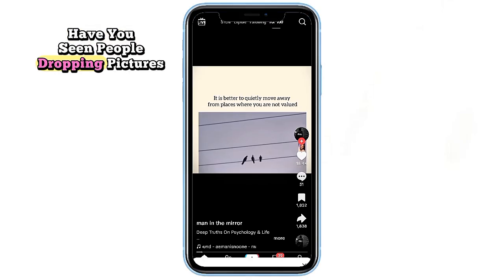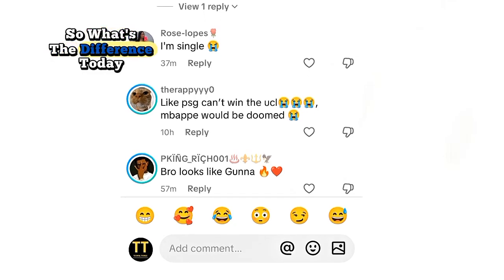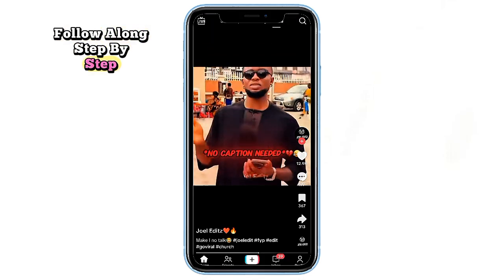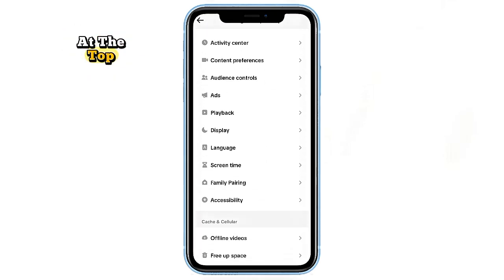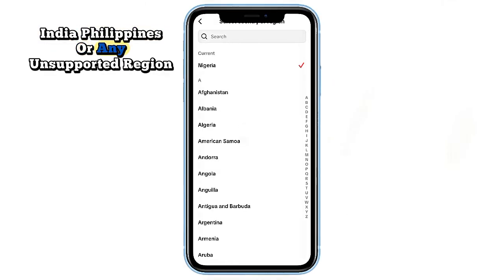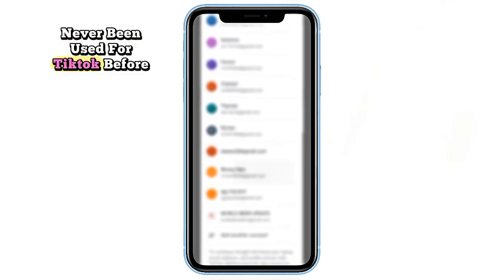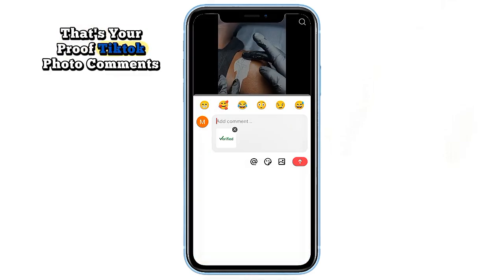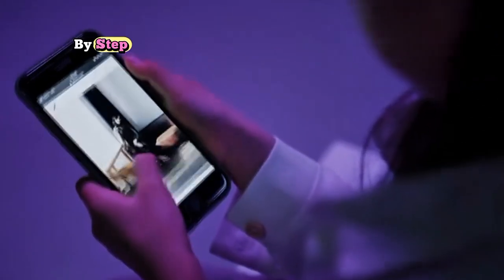No Picture Icon in TikTok Comments? Do THIS to Fix It!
Are you trying to comment with pictures on TikTok but the image icon just won’t show up? You’re not alone—and the fix is easier than you think.

In this step-by-step guide, I’ll show you exactly why the photo comment feature is missing and how to unlock it on both Android and iPhone—with no third-party apps or tricks.

📲 Whether your TikTok is missing the camera icon or you're just not seeing the image option, this video will walk you through:

How to update TikTok the right way

What most users are doing wrong during sign-up

The one country setting that unlocks the feature instantly

And how to set up a new account that actually shows the image comment button

✅ This method is tested, simple, and it works in 2025.
🛠 Let’s get your photo comments working again!